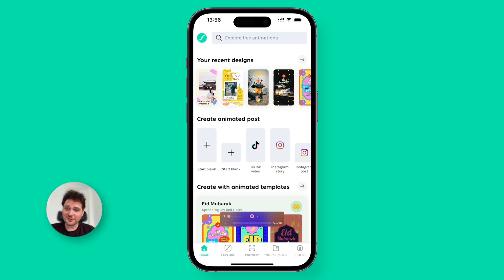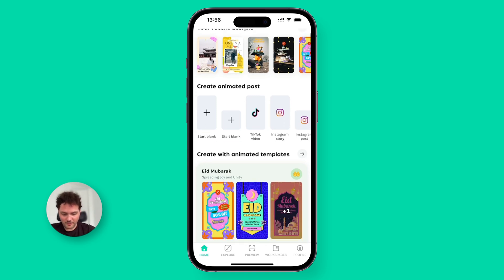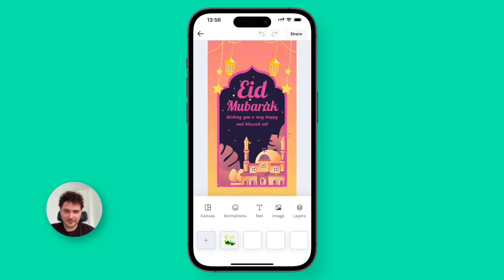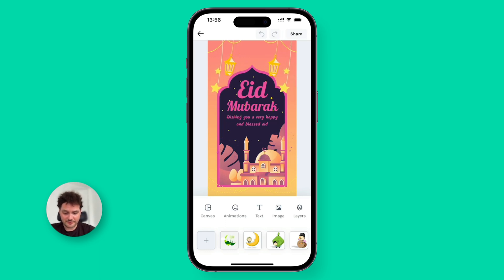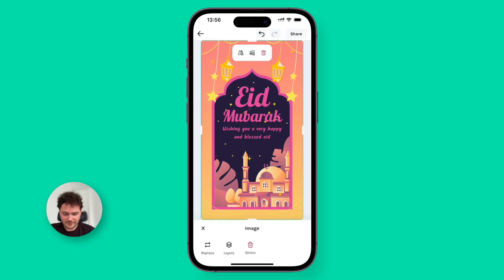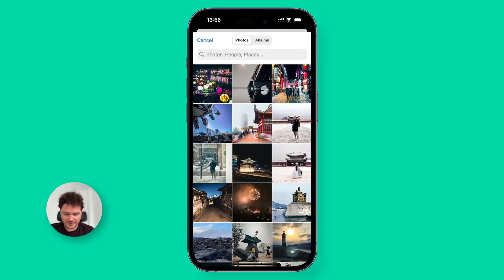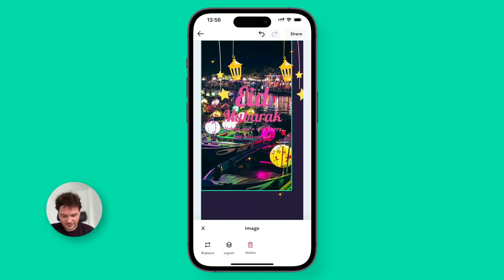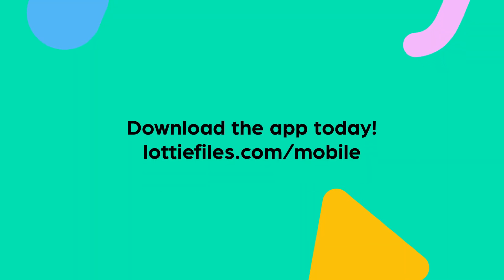Preview motion templates & replace images in the LottieFiles Mobile app | Feature Update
In this video, our Head of Mobile, Evandro shares two helpful feature tips to enhance your mobile motion canvas experience

i. Select the canvas to get a quick preview of the motion template before further designing.
ii. Replace images on the template to create a customized design.